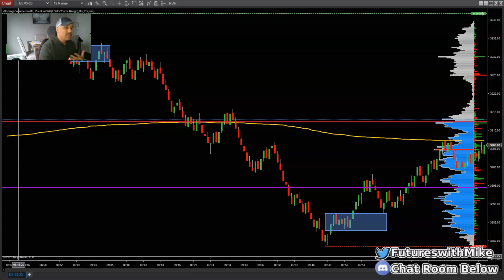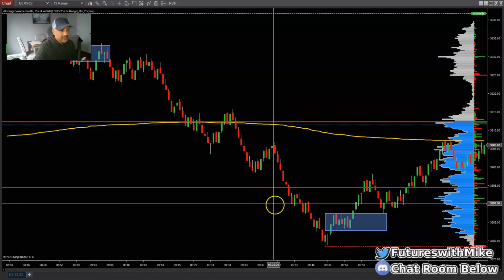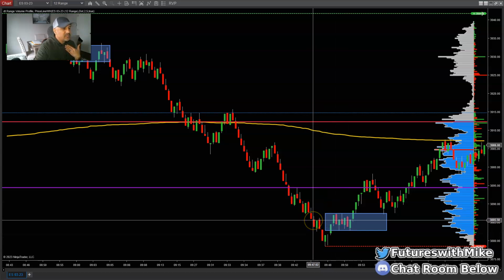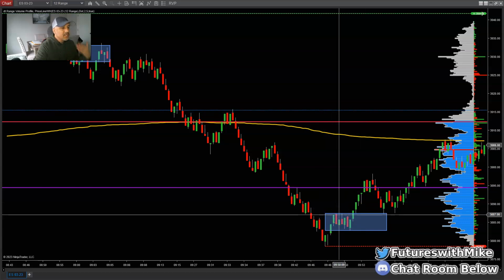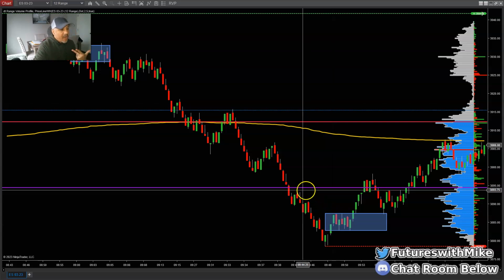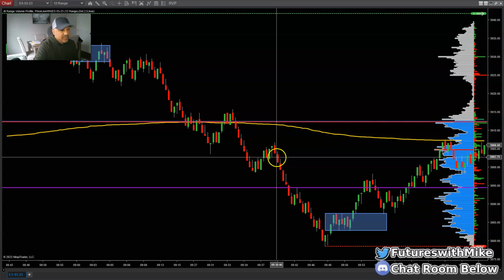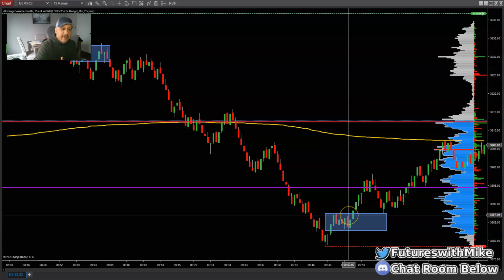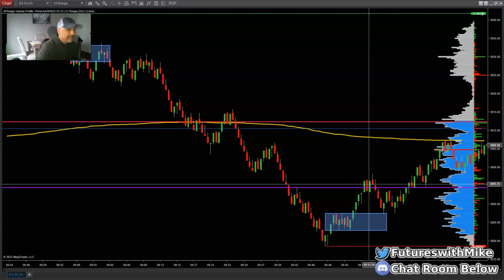How Day Trading Lower Time Frame Break of Structures on ES Futures Works - Trading Demand Zones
Have you ever thought about the correct way of trading demand zones strictly on a lower time frame? My video today explains what I look for in order to do just that.

(Highly Recommended)
Trading in the Zone